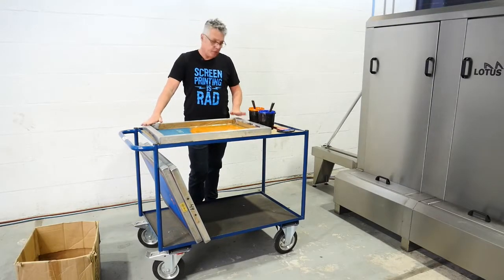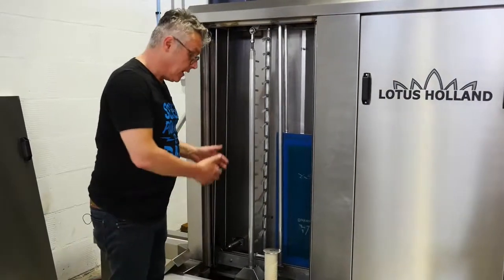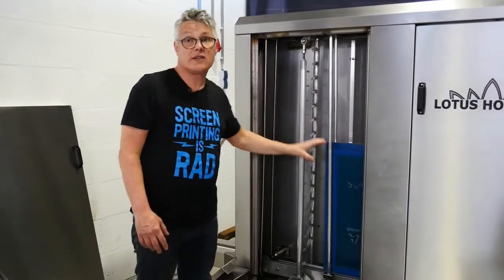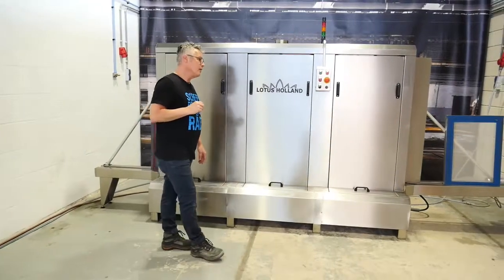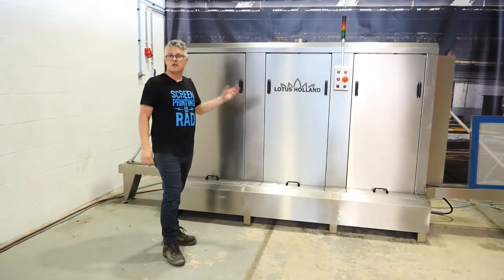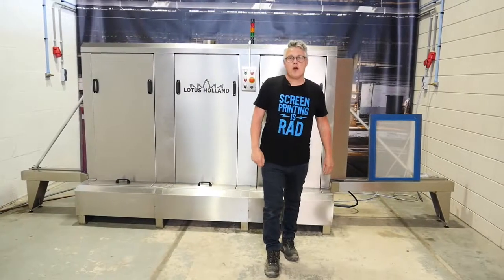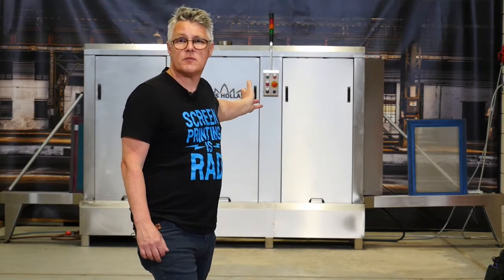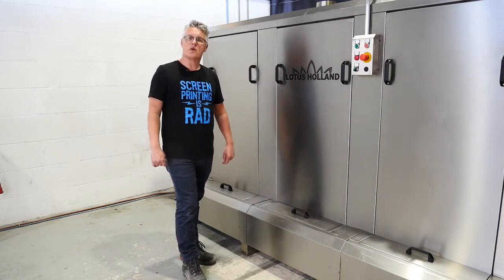Lotus Holland: Screen cleaning and screen preparation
Take a live screen cleaning exercise with Lotus Holland